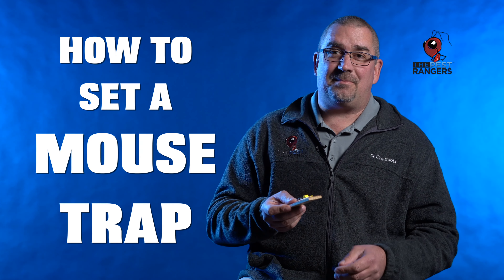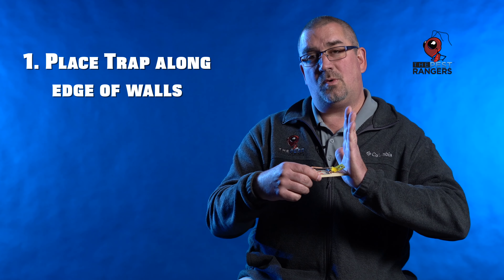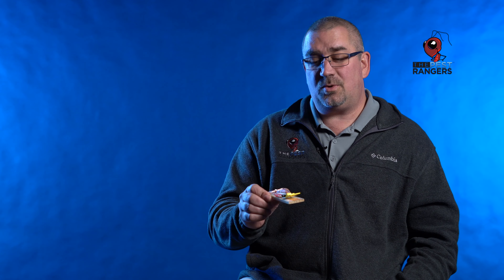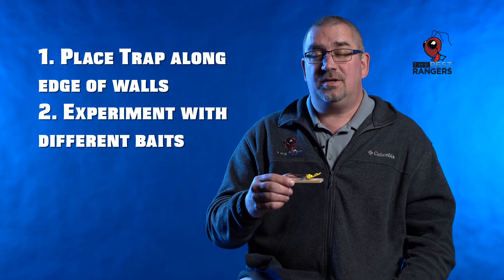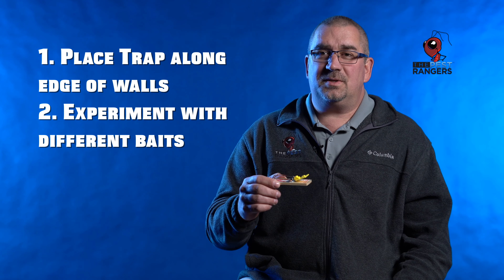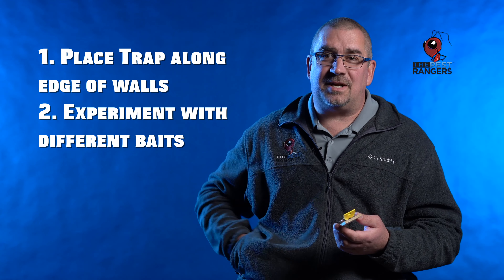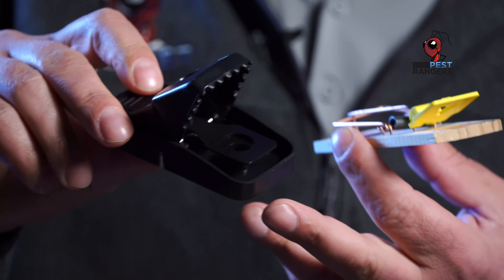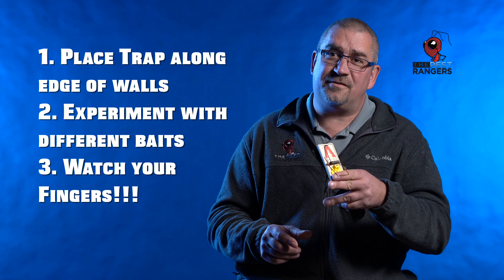How to Set a Mouse Trap Pest Rangers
Ever wonder why your mouse traps aren't catching as many mice as you'd like? Do they keep getting ignored? Ted (aka: Ranger Ted) explains the best way to set a mouse trap!
•Need more than a couple mouse traps to fix your problem? Want to fix it for good? CALL US! We have maintenance plans to take care of all your pests 365 days a year!